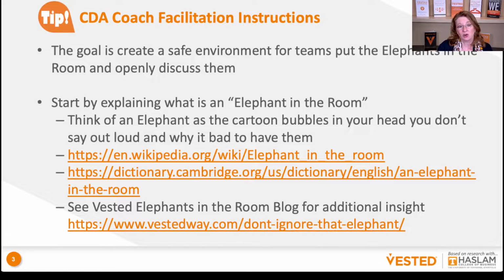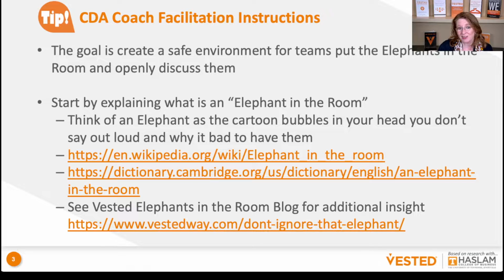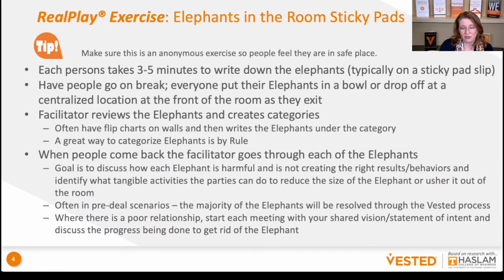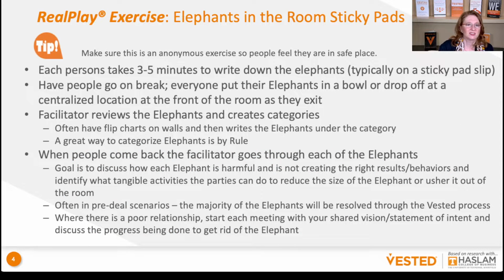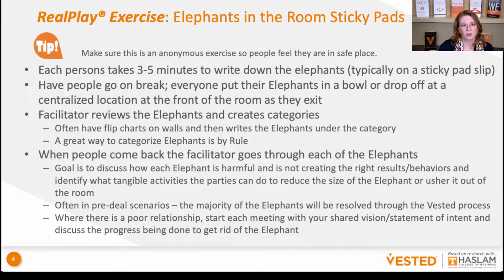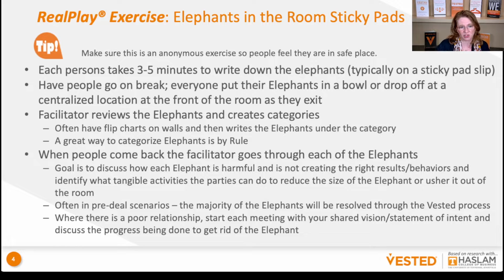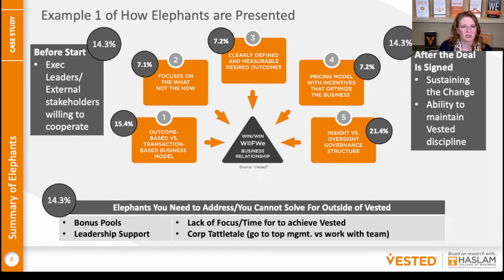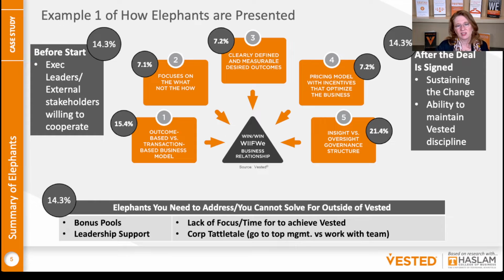Do you have any tricks for creating a safe environment for teams to talk about difficult topics?